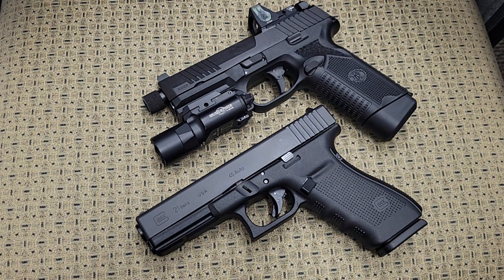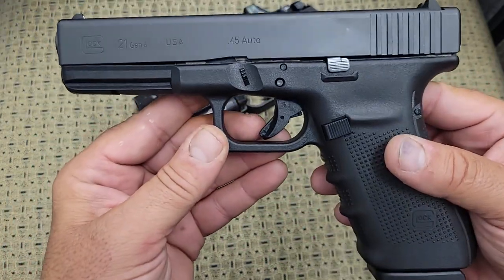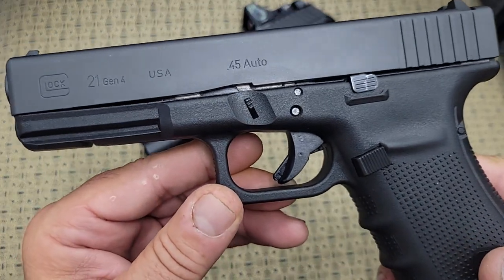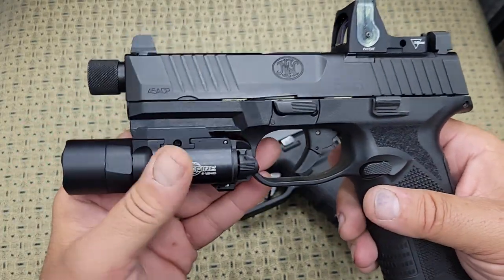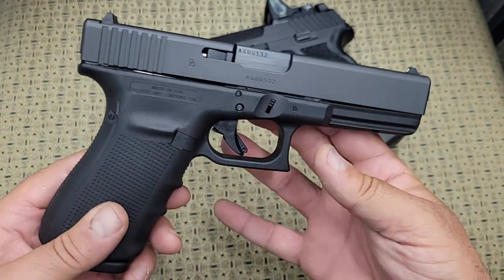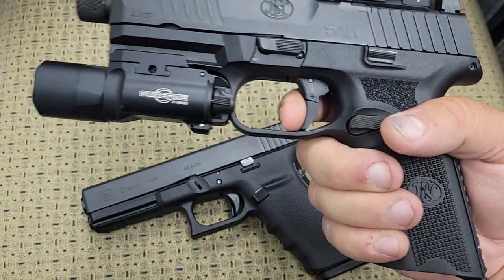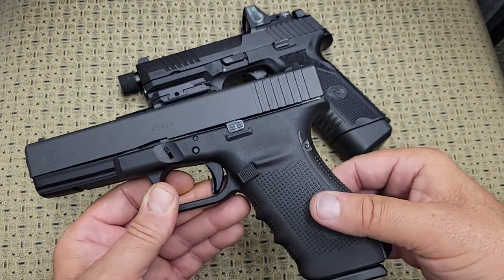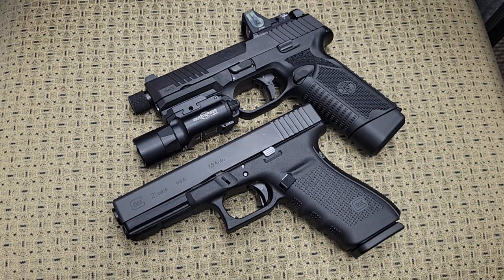Glock 21 vs. FN 545 Tactical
This video compares 2 full size 45 acp Pistols using the FN 545 tactical and the Glock 21 as examples